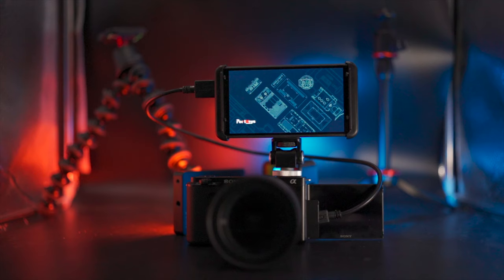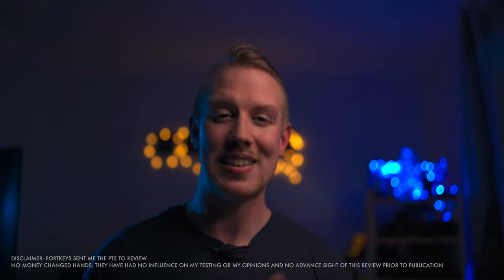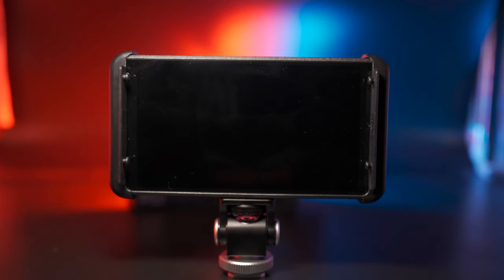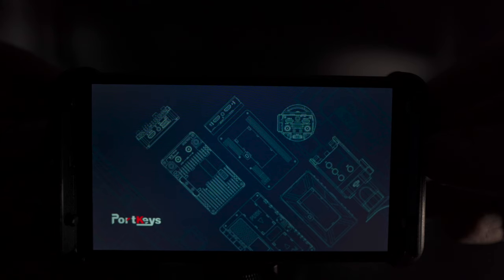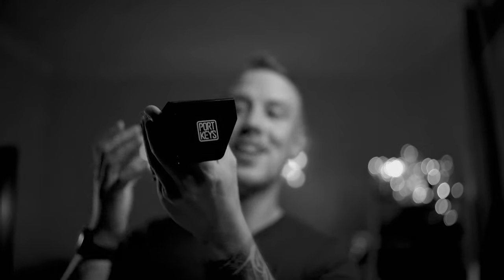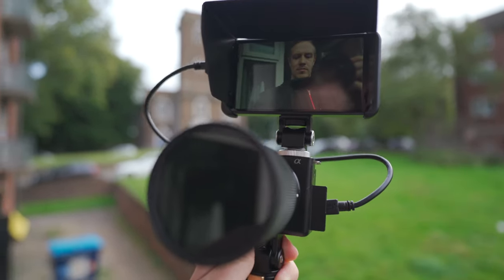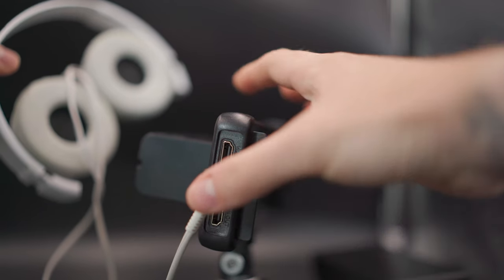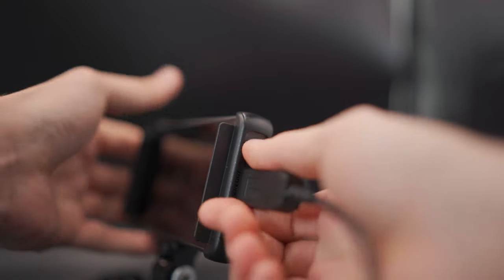Best Budget Camera Monitor? Portkeys PT5 Review + test w/Sony ZV-E10 A7C ZV-1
Today we test one of the potential best value options for an external camera monitor - the Portkeys PT5. As well as looking at what the monitor can do, we will test it with the Sony ZV-E10, Sony ZV-1 and Sony A7C.

UK LINKS:
Portkeys PT5 Monitor
Mars 400S Pro
NP-F970 Batteries
Sony ZV-E10 Body
Sigma 35mm f1.4 Art
Sony FE20mm f1.8G Lens
Sigma 16mm f1.4 lens
Sony 18-105 f4 lens
Inkee Ironbee Wireless Grip & Tripod
Movo Mini LED light
Movo Mini Tripod
Joby Gorilla Pod (3kg capacity)
Portkeys PT5 Monitor
Mars 400S Pro
NP-F970 Batteries
Sony ZV-E10 with kit lens
Sigma 35mm f1.4 lens
Movo LED Mini Light
Movo Mini Tripod

Time Stamps:
00:00 Intro
00:35 Overview
00:53 Core Features
02:21 Design & Build Quality
03:45 Connections
04:35 Resolutions & Frame Rates
05:02 Power Options
05:30 Monitoring Features
06:51 Conclusions
08:18 Outtakes